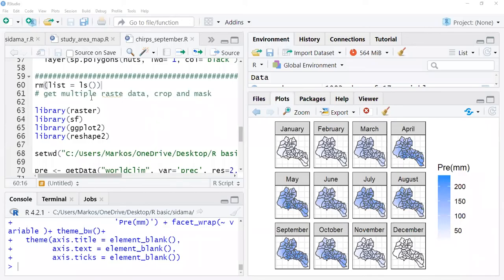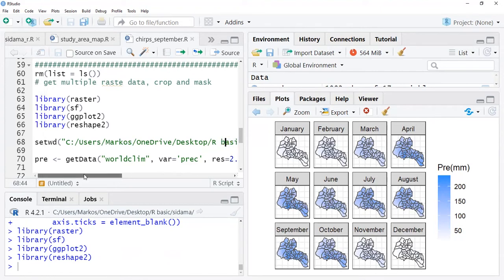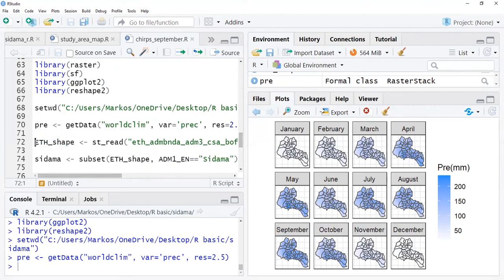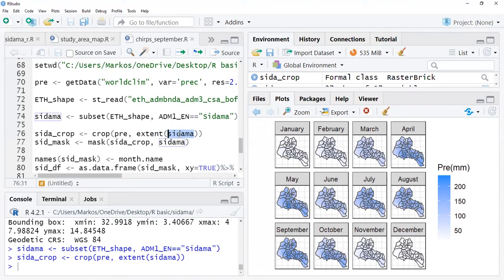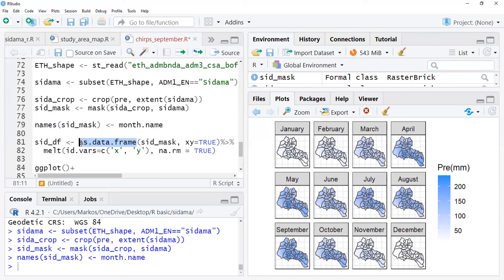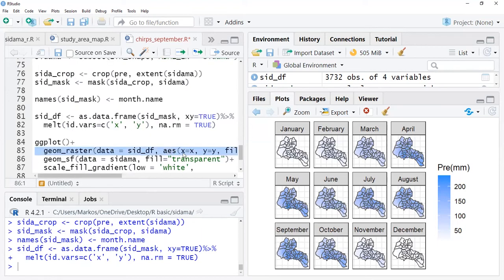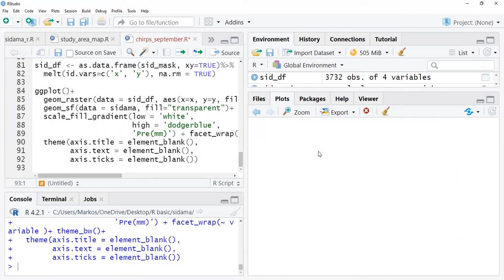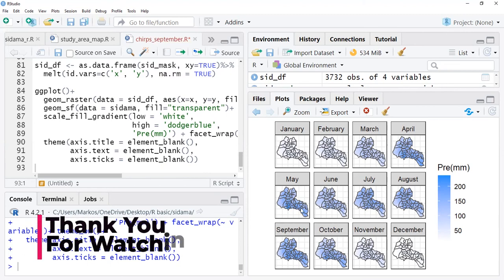Plotting multiple raster stacks in R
This video discusses how we can plot multiple raster stacks in R. We can download different spatial datasets freely available for R through different packages such as the raster package. I accessed long-term monthly average precipitation data from the Worlclim dataset, which provided data with a spatial resolution of 0.5, 2.5, 5, and 10.
Worlclim dataset Moreover, this dataset provides climate projections.